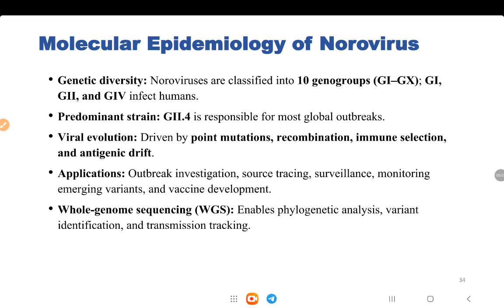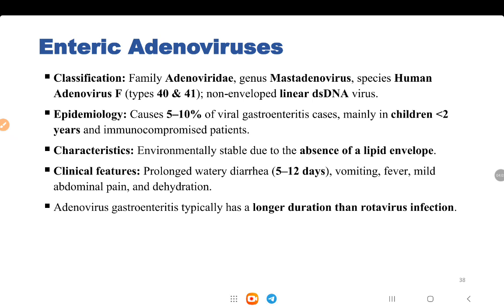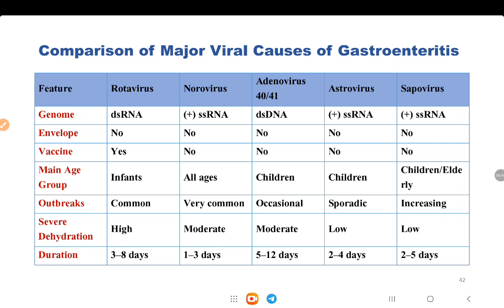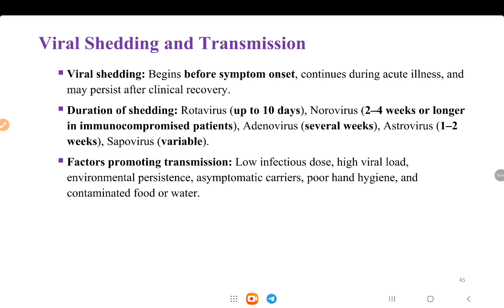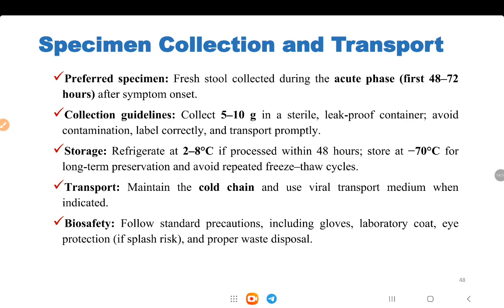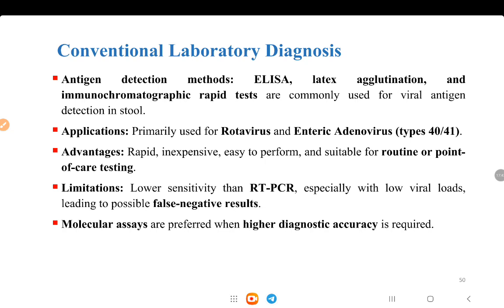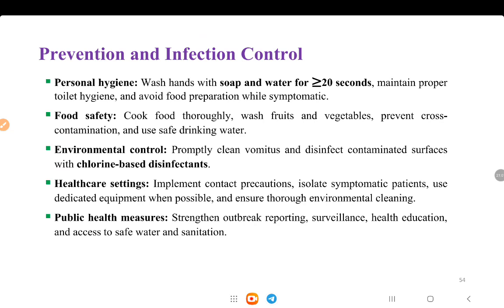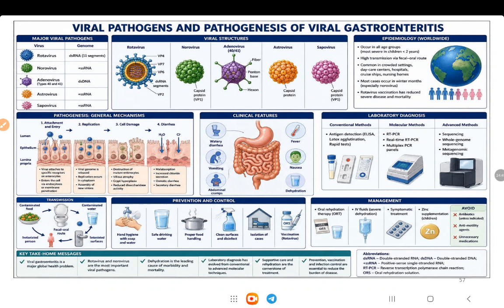part B viral Gastroenteritis